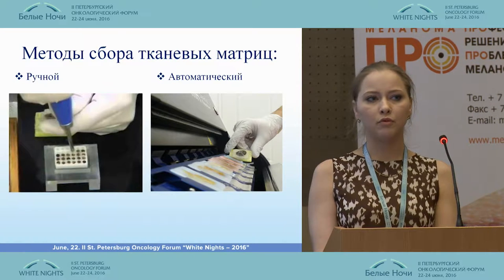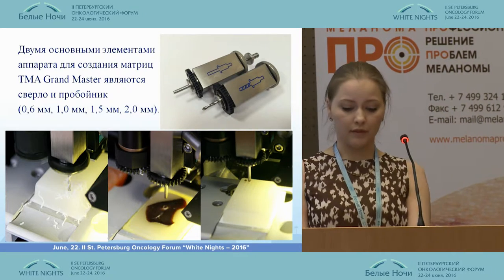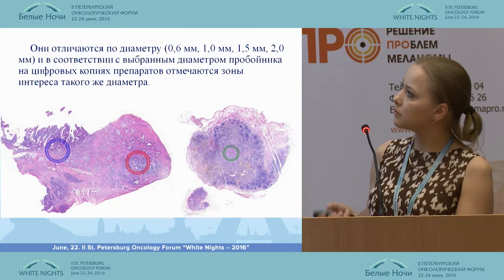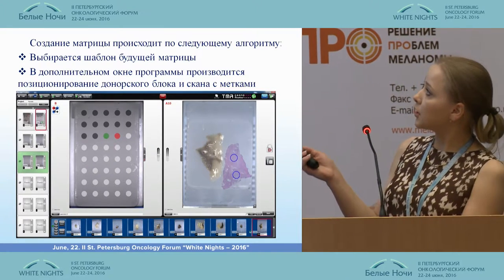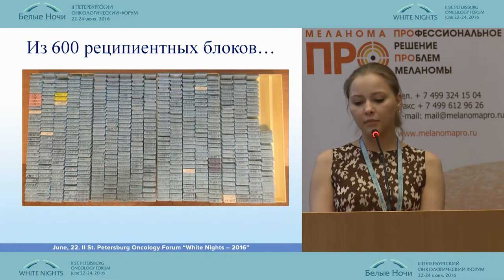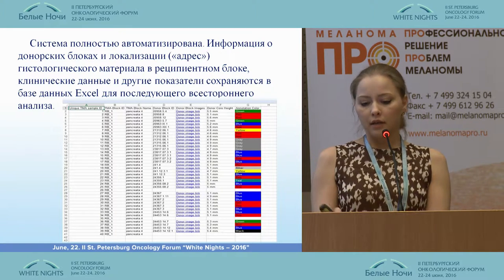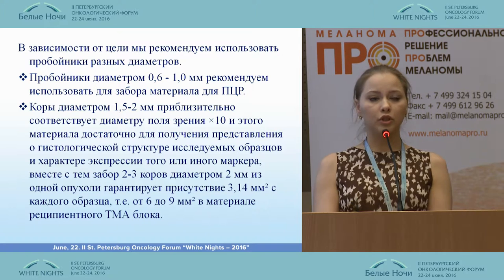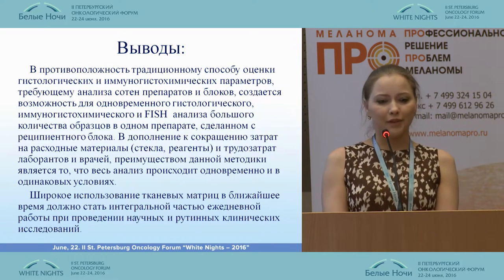Computer-Assisted Fabric Matrix Manufacture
Authors: Т.S. Semyonova, Assel Kudaybergenova (St.Petersburg)
INNOVATIONS IN MORPHOLOGY
II St. Petersburg oncology forum